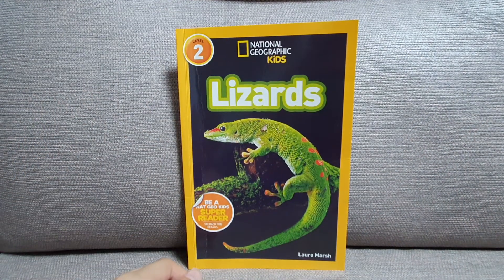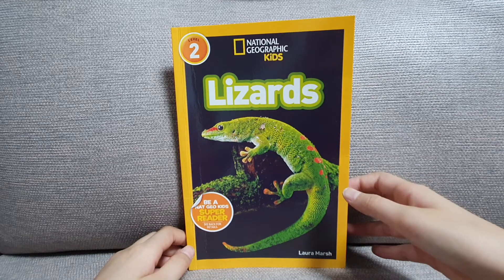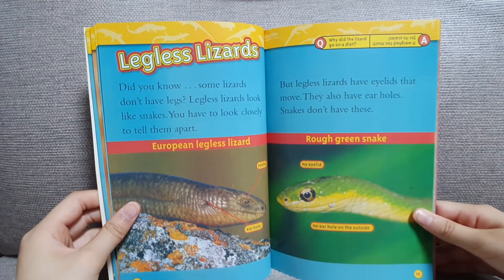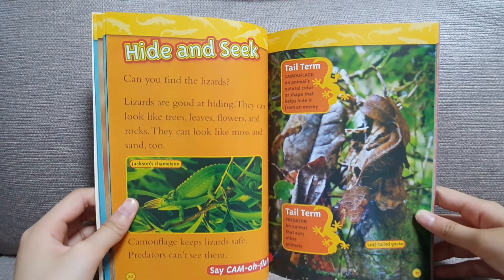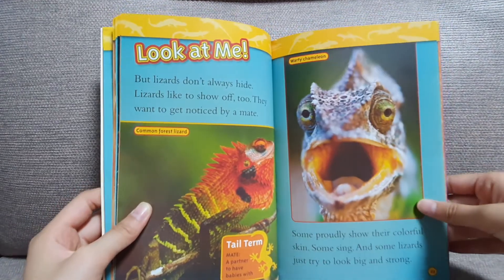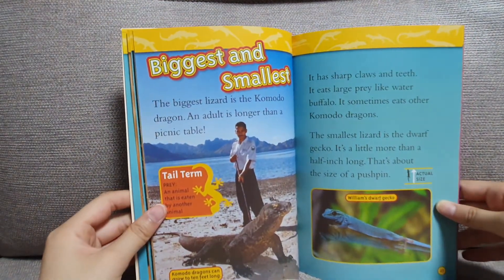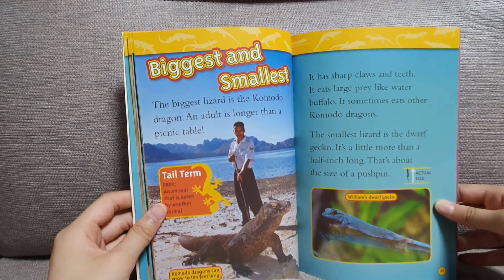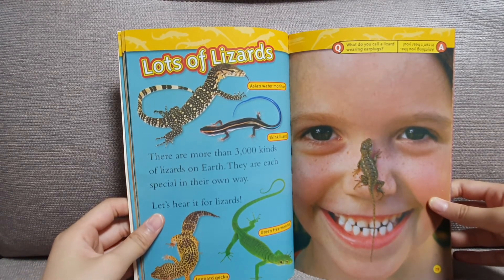[영어책 읽어주는 초딩언니] National Geographic Kids / Lizards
내셔널 지오그래픽 키즈
'도마뱀' 편입니다.